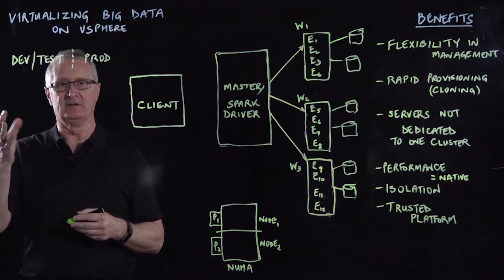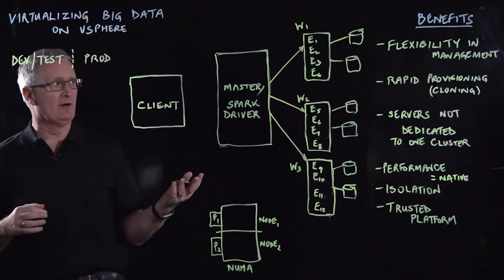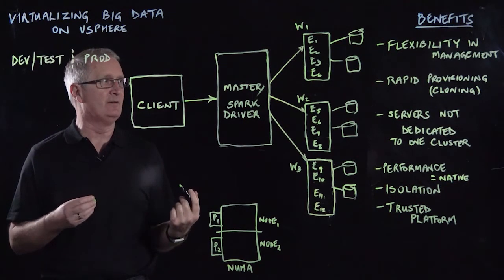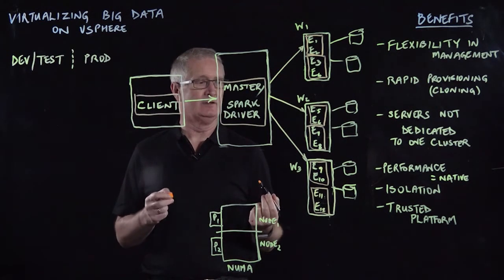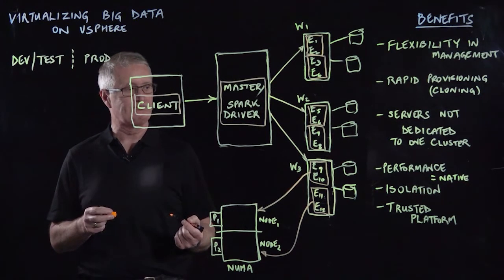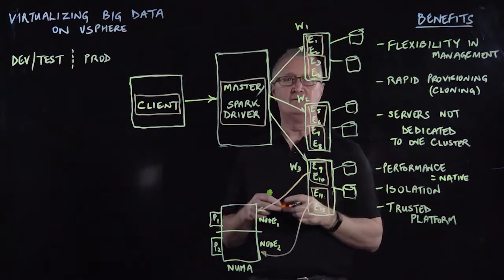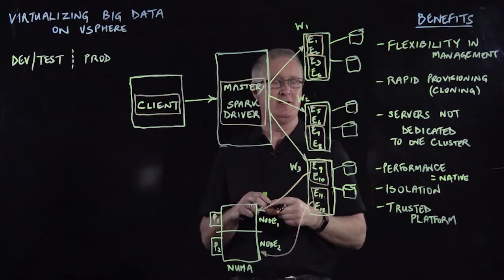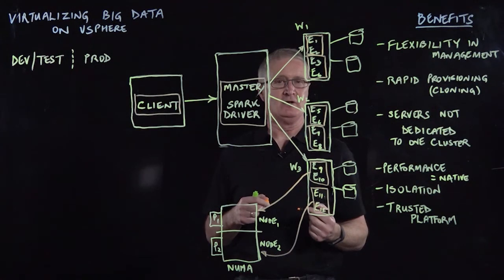Big Data Virtualization & Open Source Software | vSphere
Learn about Big Data Virtualization and open source software with vSphere. Virtualizing Big Data applications offers a lot of benefits that cannot be obtained on physical infrastructure or in the cloud. Simplifying the management of your big data infrastructure gets faster time to results, making it more cost-effective.